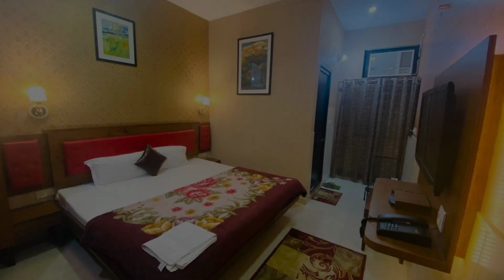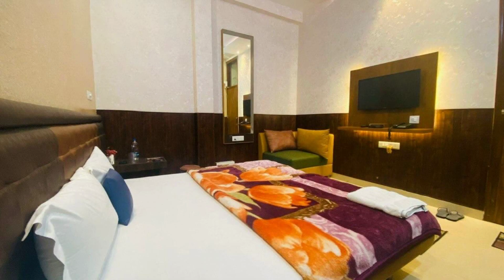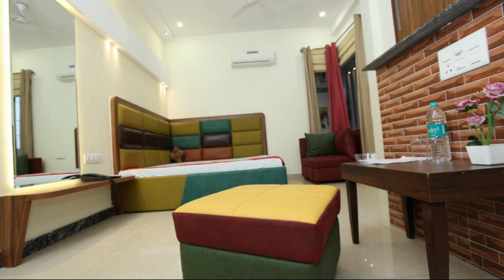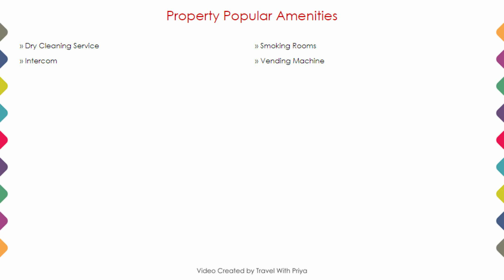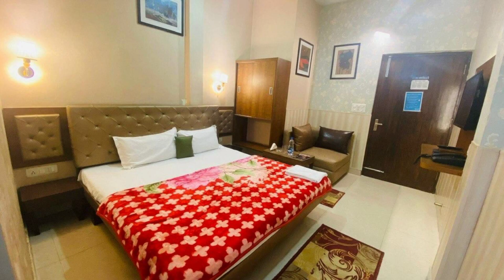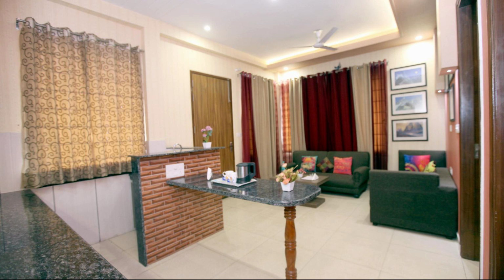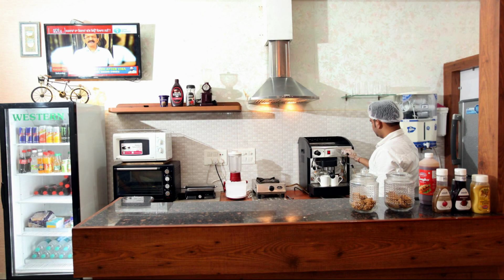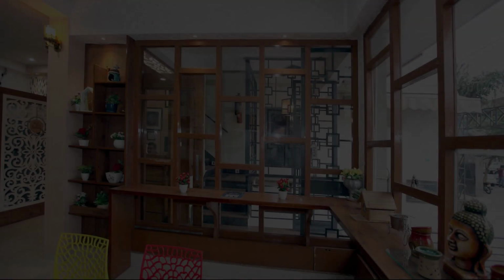Hotel Sharan Square, Ludhiana, India | Travel With Priya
Hotel Sharan Square, Ludhiana, India ⭐⭐⭐
📍 Haibowal Kalan
About Property:
A boutique hotel at a peacful retreat and fine cusine, no noise, no pollution, ample parking, far frm madding crowd but still in the middle of city
Property Type: Hotel
Popular Amenities:
✅ Dry Cleaning Service
✅ Smoking Rooms
✅ Intercom
✅ Vending Machine
Room Category:
➡️ Deluxe Rooms - 180 sq.ft
➡️ Studio Rooms - 360 sq.ft - Garden View
➡️ Apartment Rooms - 450 sq.ft - Garden View
Around Property Landmarks:
📍 Lodhi Fort ( Purana Qila) - 3.9 KM
📍 Sahnewal Airport - 16.9 KM
📍 Sardar Ji Malai Chaap - 0.76 KM
📍 Raja Dhaba - 1.2 KM
📍 Urban Rasoi - Best Restaurants In Haibowal - 1.5 KM
📍 Italian Master - 1.6 KM
📍 Vijaya Restaurant - 1.7 KM
📍 Back Benchers - Veg & Non Veg Restaurant - 2 KM
📍 Abiss Restaurants & Banquet - 2.4 KM
📍 Basant Vegetarian & Ice-Cream - 2.6 KM
📍 Panday Dosa - 2.7 KM
📍 Munchkin'S Restaurant, Ludhiana - 2.9 KM
📍 Sagar Ratna - 3 KM
📍 Gourmet Studio - 3 KM
📍 Kwality Restaurant (Best Family Restaurant) - 3.4 KM
📍 The Yellow Chilli - Sarabha Nagar, Ludhiana - 3.5 KM
📍 Kake Di Hatti- Since 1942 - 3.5 KM
📍 Bistro Flamme Bois - Pakhowal Road - 3.6 KM
📍 Gyan'S Vegetarian - 3.7 KM
📍 Gulati Vaishno Dhaba - 3.7 KM
📍 Gautamâ€™S O Dine - 3.9 KM
Searching For:
1. Hotel Sharan Square - Ludhiana
2. Hotel Sharan Square - Ludhiana Videos
3. Hotel Sharan Square - Ludhiana Rooms
4. Hotel Sharan Square - Ludhiana Amenities
5. Hotel Sharan Square - Ludhiana Virtual Tour
6. Hotel Sharan Square - Ludhiana Offers
7. Hotel Sharan Square - Ludhiana Deals
Audio Credit:
Track Title: Fiesta de la Vida
Artist: Aaron Kenny